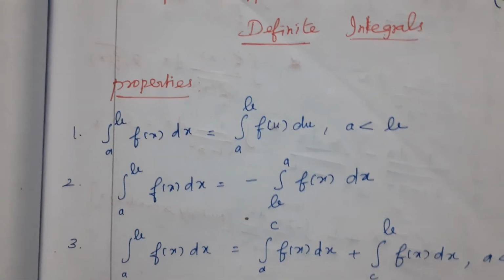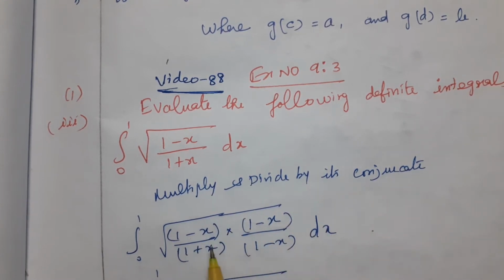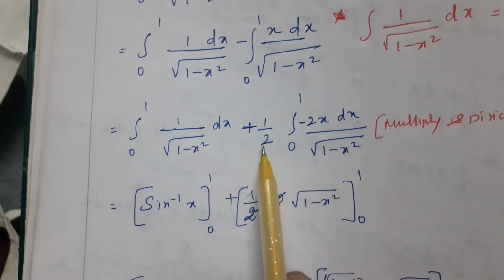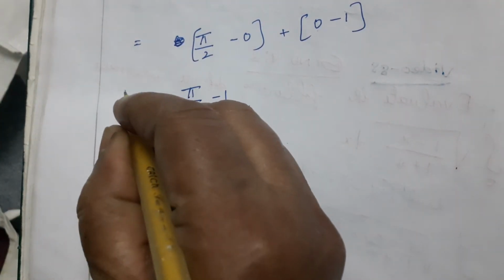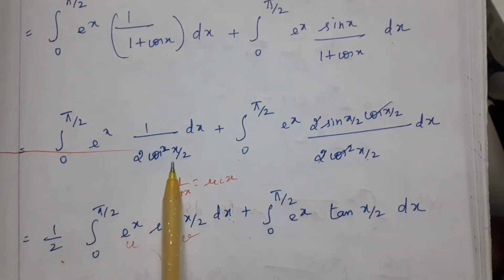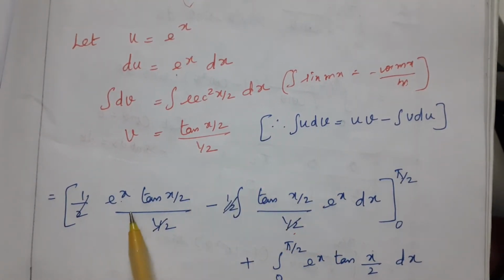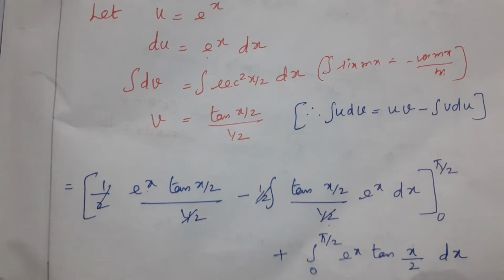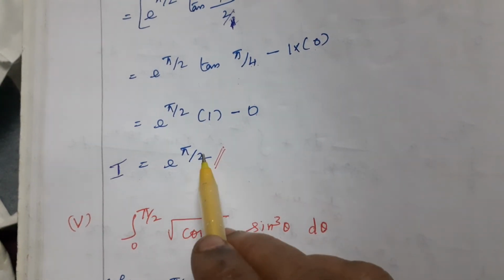12th Maths Chapter 9 Ex No 9.3 Q.No 1 (III,iv) video 88